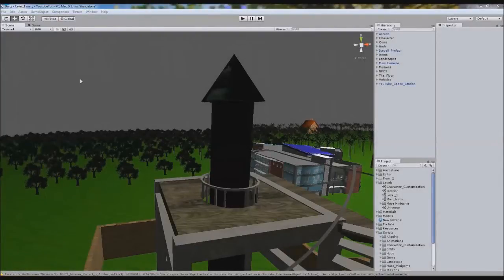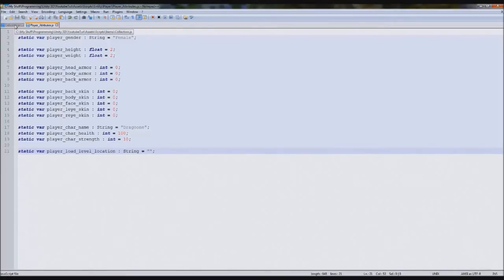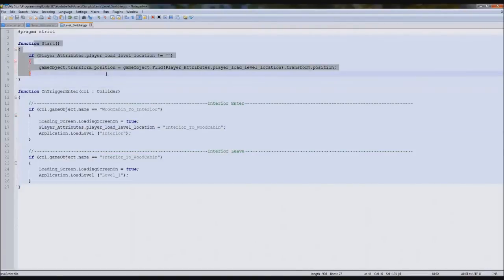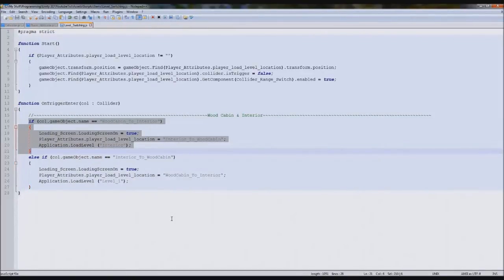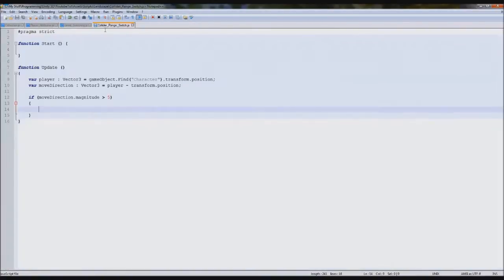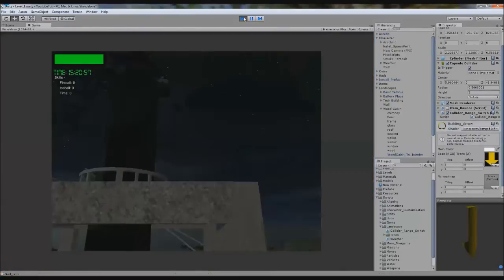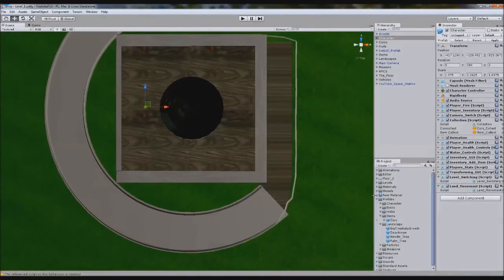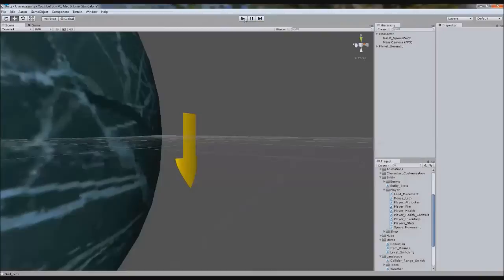Unity 3D Tutorial Part 103 Space: Spawning Between Levels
Hello and welcome to my 103rd tutorial on Unity 3D, in this tutorial I will be showing you how to make a character spawn at the correct locaction after switching levels.